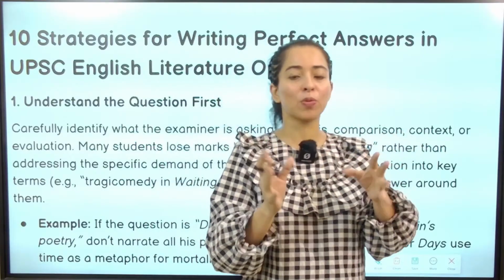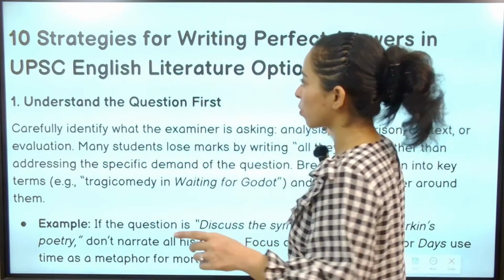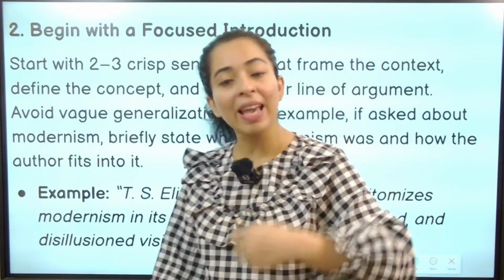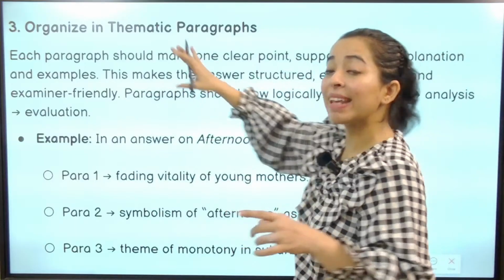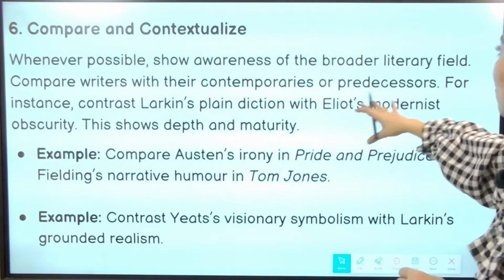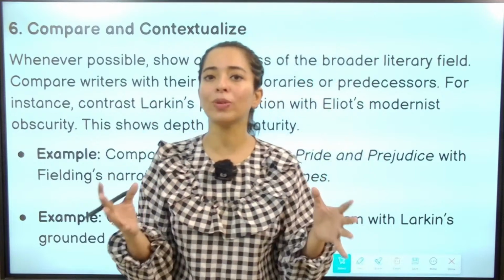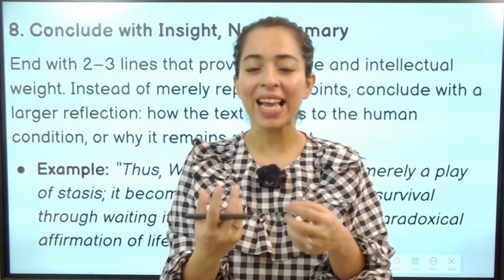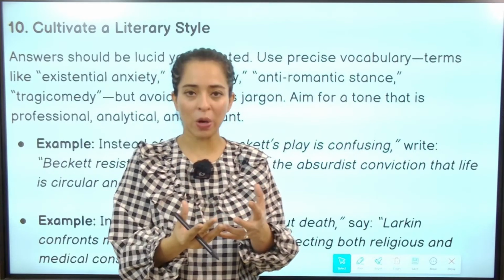UPSC Mains Answer Writing Strategy | Mains Answer Writing Skill | English Literature | StudyIQ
🎯UPSC IAS (Mains) English Literature Optional Live 2026 (Comprehensive) August Batch

UPSC Mains Answer Writing Strategy | Mains Answer Writing Skill | English Literature | Anamta Rizvi | StudyIQ

In this session, Anamta Rizvi explains the Mastering UPSC Mains Answer Writing is the key to success in the civil services exam. In this session by StudyIQ, we focus on the answer writing skills and strategies you need to excel in UPSC Mains, with a special emphasis on English Literature Optional. Learn how to structure answers, present critical analysis, integrate references, and develop a writing style that fetches maximum marks. Perfect for aspirants preparing for UPSC Mains 2025 and beyond!, this video is a must-watch for strategy, tips, and answer-writing techniques that can boost your final score. UPSC, State PCS, and English Literature exams. By the end of this session, you will clearly understand Writing PERFECT Answers in UPSC Mains